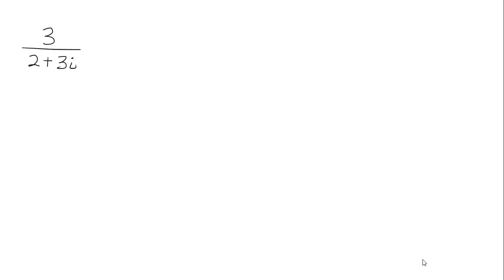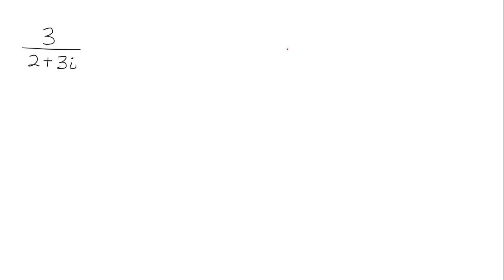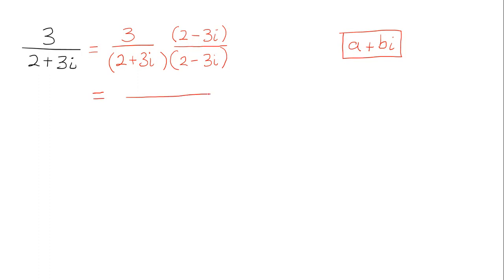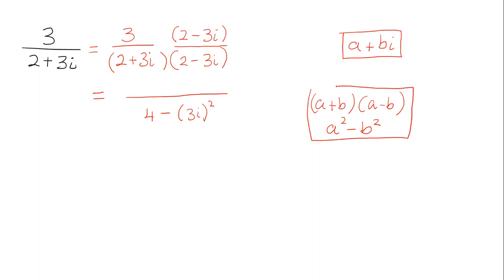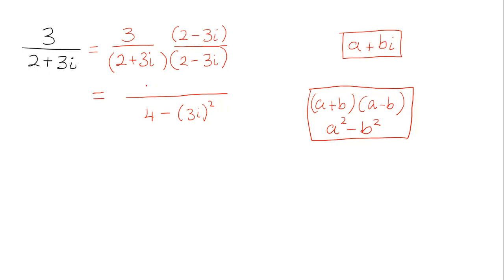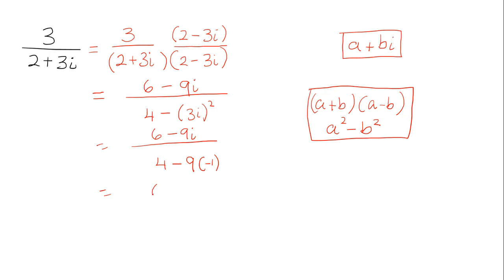How to solve equation with complex number 3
Step by step guide to solve equation with complex number